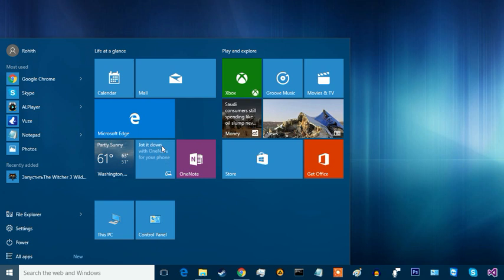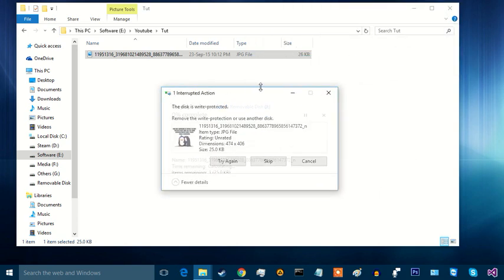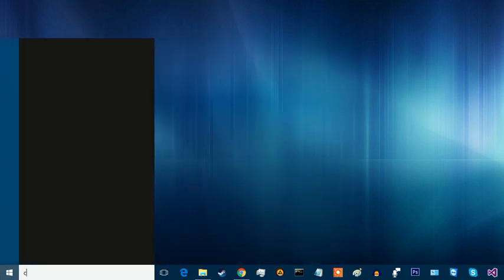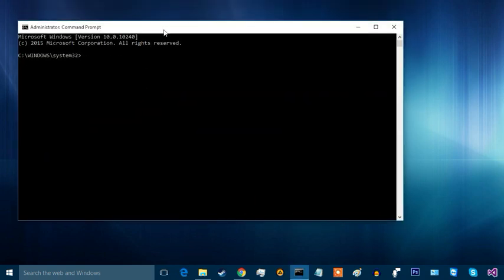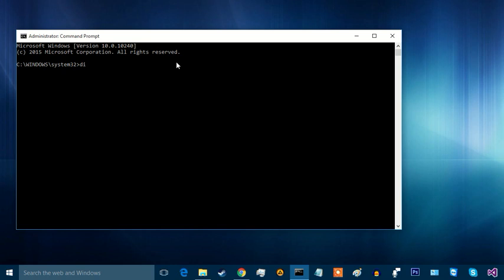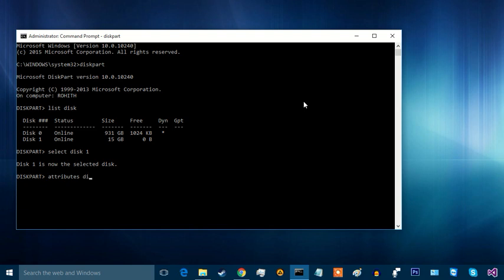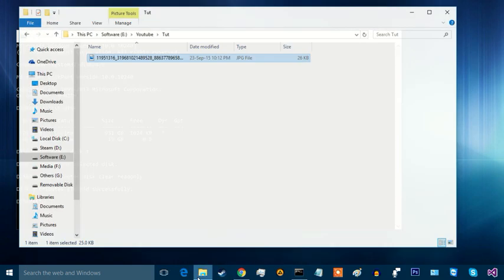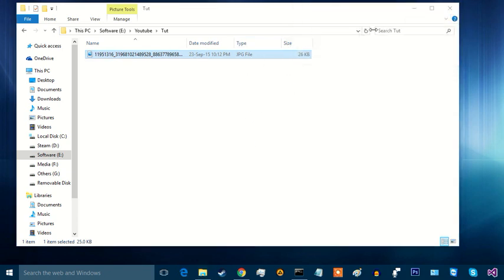how to remove write protection or read only attribute from a pendrive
This video shows how to remove write protection or read only attribute from a pendrive or any other disk